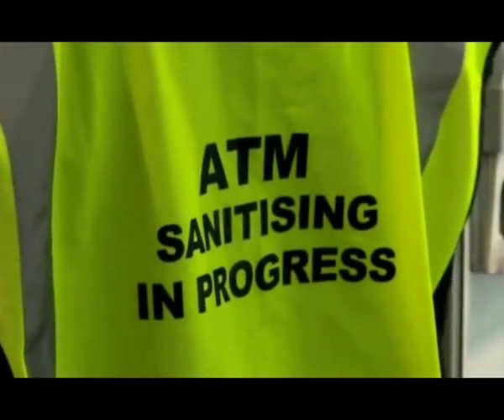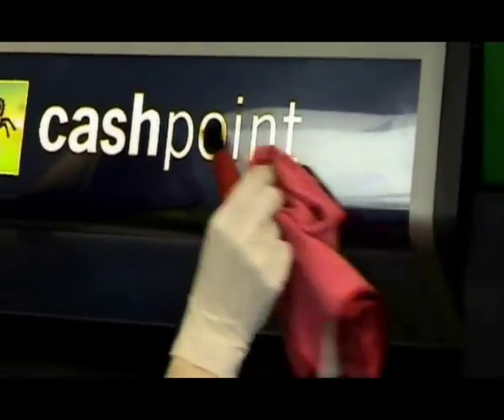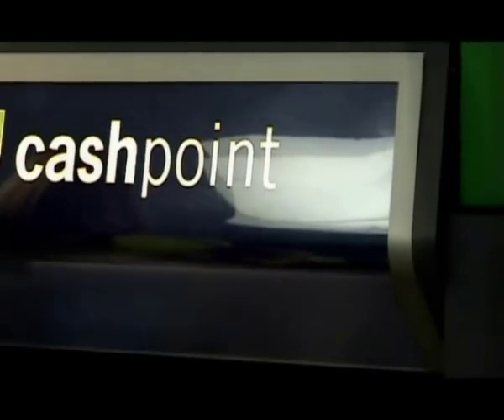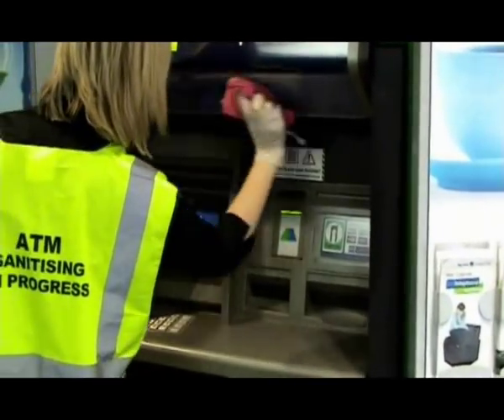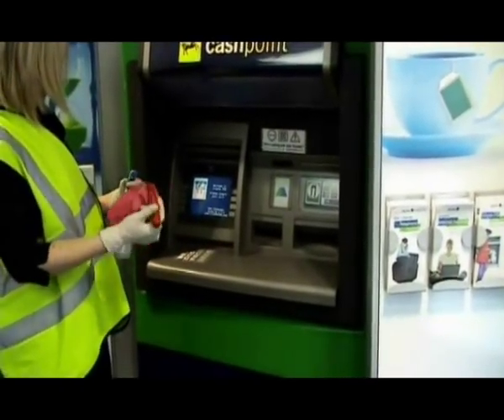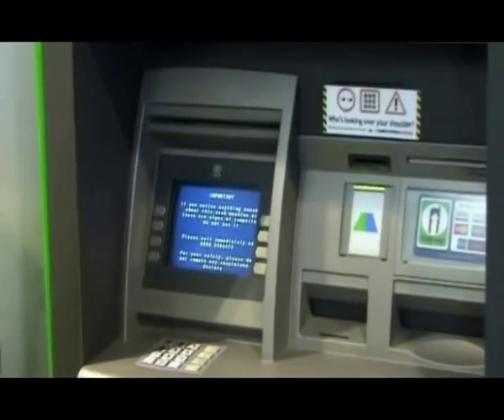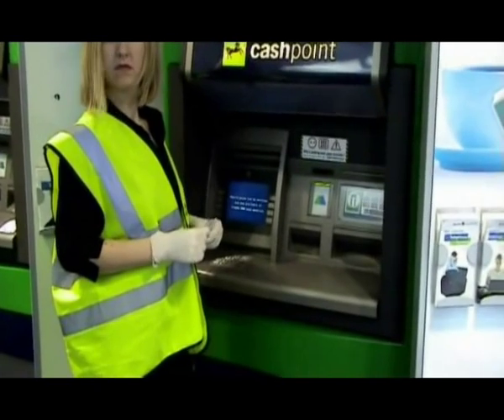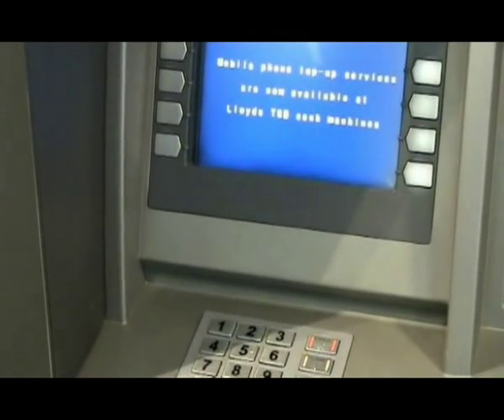ATM cleaning by PROtech IT Hygiene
PROtech IT Hygiene is the UK's largest IT cleaning and sanitising business. We specialise in cleaning ATMs , Phones, PCs, Retail checkouts, Comms Rooms and Data Halls. Our specialised services help mitigate against the effects of germs and viruses, such as flu which can be easily spread in the office environment. or contact our Head Office on 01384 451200 Quoting YT1 as a reference.